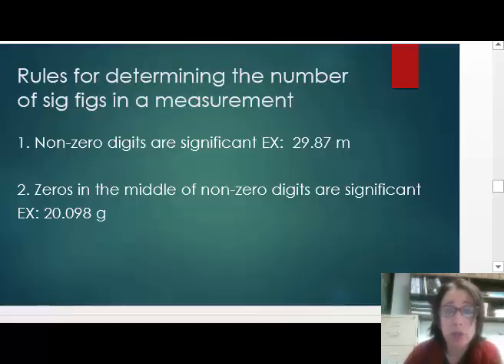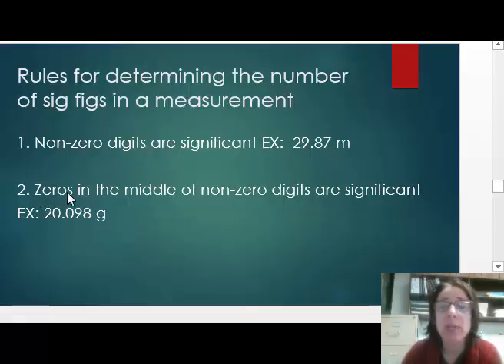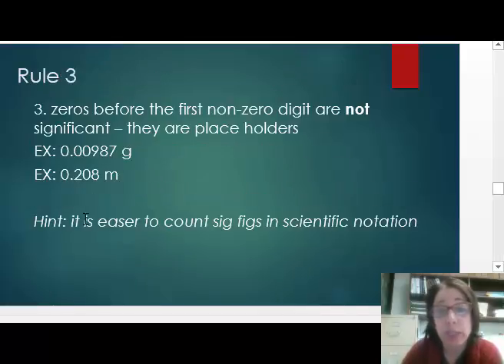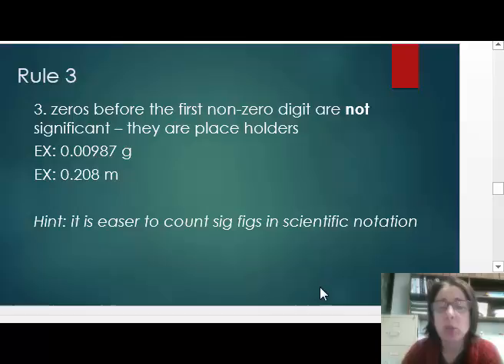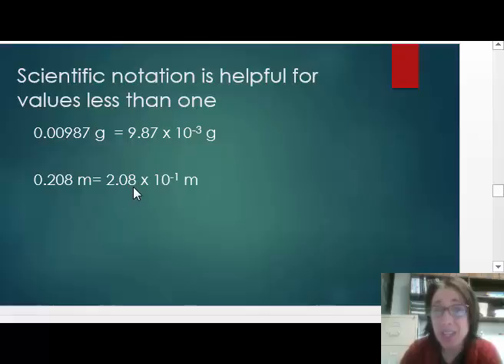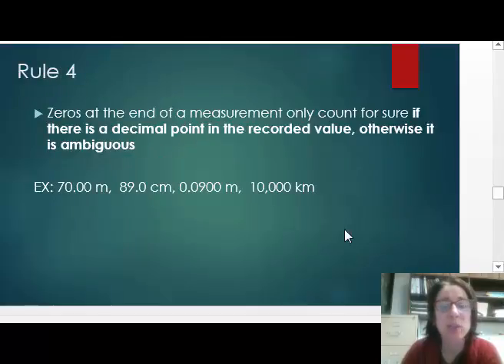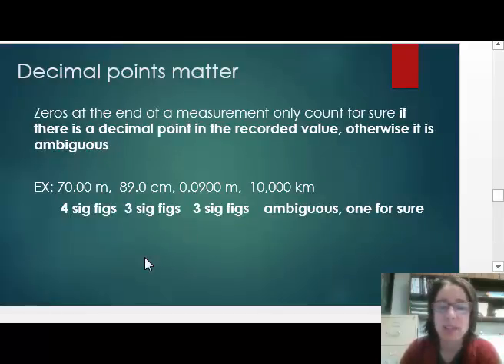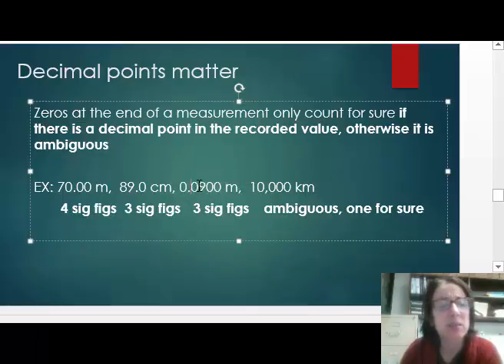CHM 151 SP18 033 Counting Sig Figs